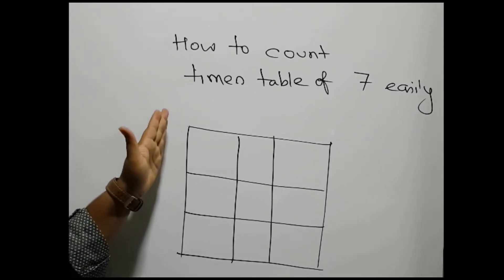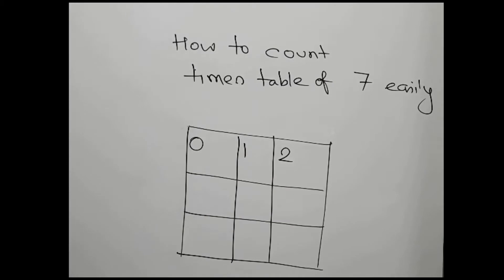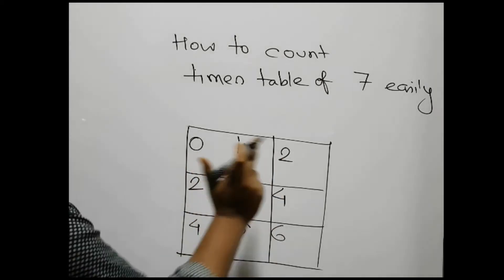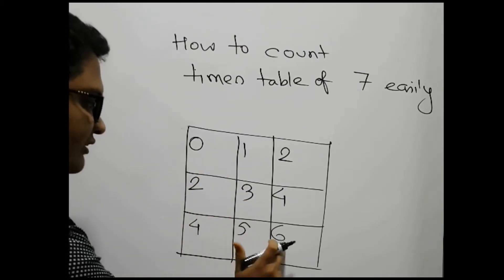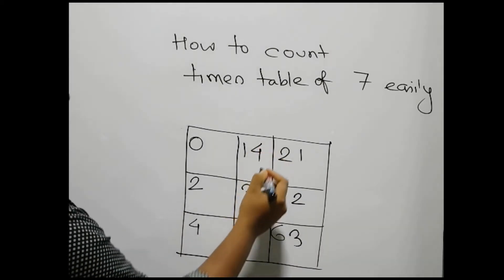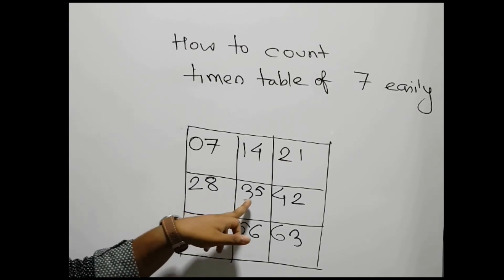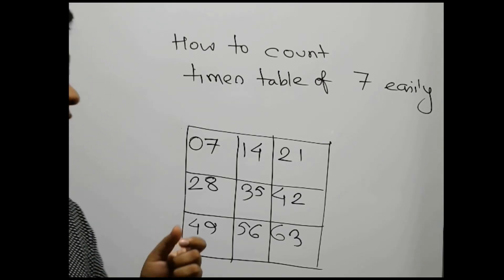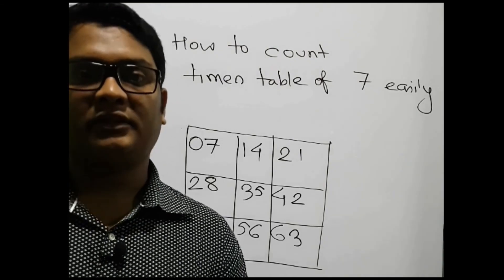7 Times table trick || Learn multiplication table of 7 in a easy way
You Should Study smart to crack exams. Nowadays studying online is a trend.
Maths SHORTCUT: ( Secret Maths Tricks)||Shortcut to find square of any number || Maths and reasoning) this is a trck to square numbers greater than 100 faster.
This is short tricks for Quantative aptitude Maths. Shortcuts for fast calculation tricks for competitive exams like GRE, BCS, Bank exams, admission tests etc.
multiplication Shortcuts by vedic maths fast calculation tricks.
these vedic maths tricks for fast calculations are useful in aptitude.
1 LIKE = Your Success :)
 ( Thank you For Visiting on learn with pavel)
Learn with Pavel  Videos:
৭ এর নামতা শেখার সবচেয়ে সহজ উপায় ! 7 er namta easiest process!! Times table of 7
৯ এর নামতা শেখার সবচেয়ে সহজ উপায় ! 9 er namta easiest process!!! Times table of 9
I will upload videos on the following topics as well:
► Calculus: Differentiation
► Calculus: Integration
► Permutation & combination
 ► Probability
► GRE maths
► Admisssion test
I will upload videos on:
ssc maths tricks, competitive maths tricks, short trick to find square,
shortcut to find square of any number, shortcuts of maths, ssc chsl maths tricks, multiply short tricks,
shortcut of multiply, ssc cgl maths best questions, paramount short tricks,
Secret maths tricks, Maths Shortcut, Multiplication, multiply, vedic maths, maths shortcuts,
speed math, calculation, bank, ,ssc, Maths Shortcut : ( Secret maths tricks ),
"maths tricks for fast calculations"